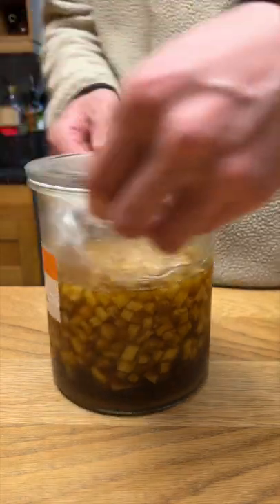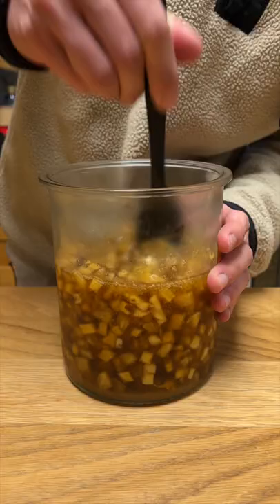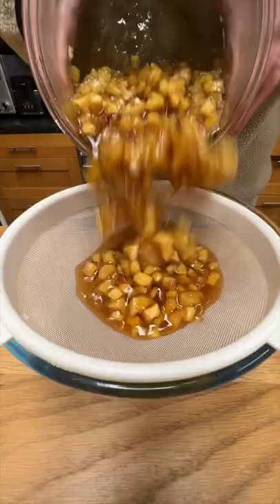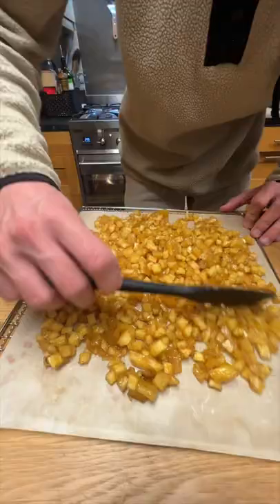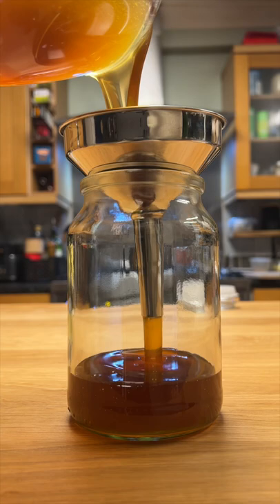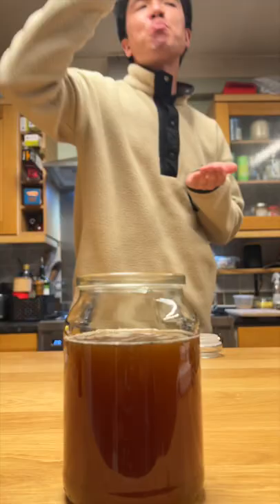Results of mixing sugar and pineapple